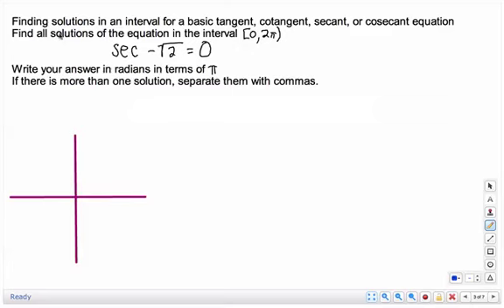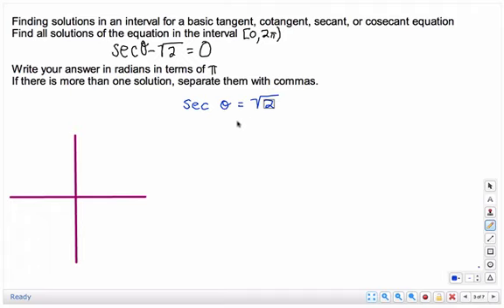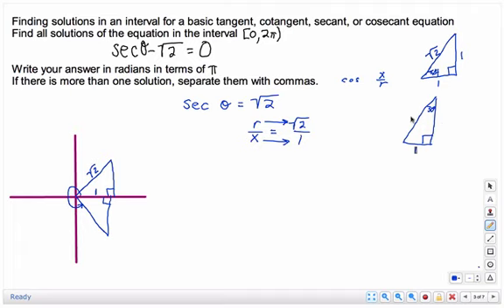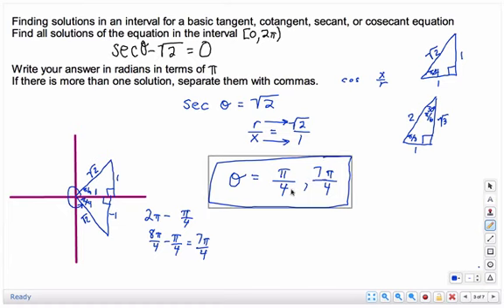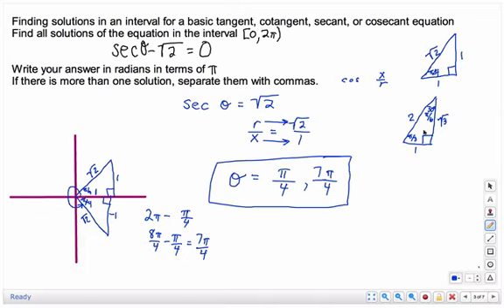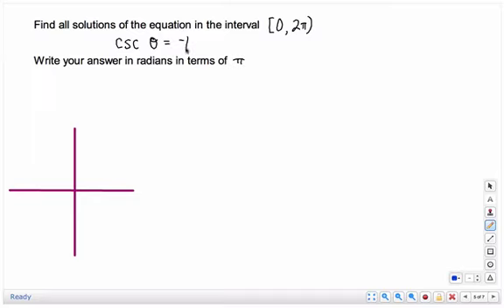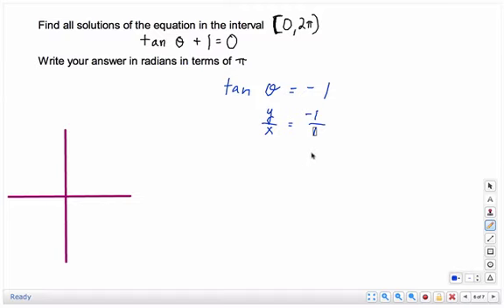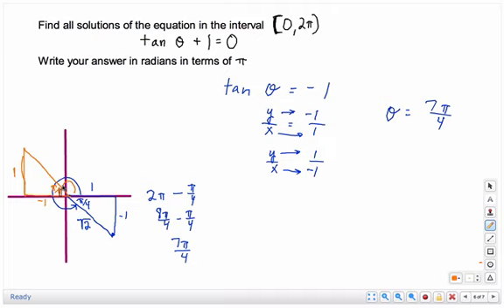Finding solutions in an interval for a basic tangent, cotangent, secant, or cosecant equation